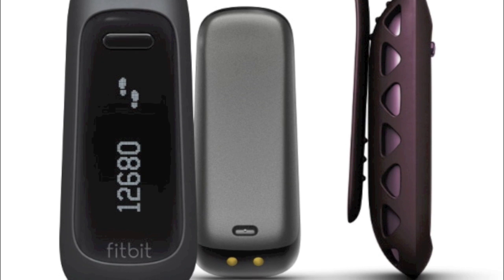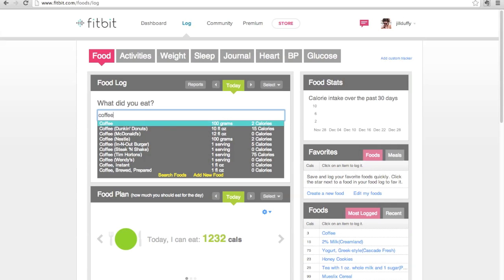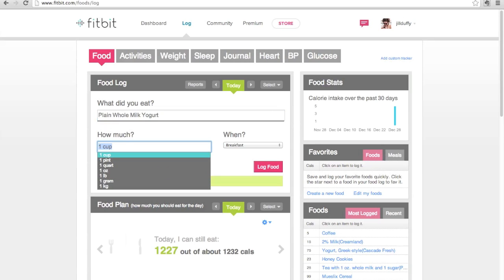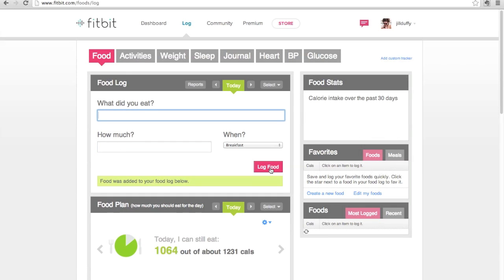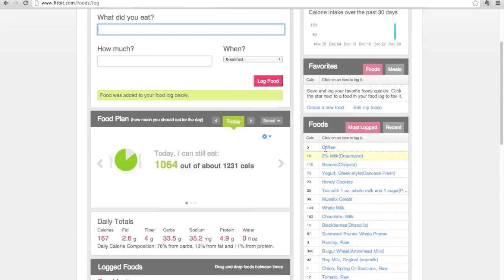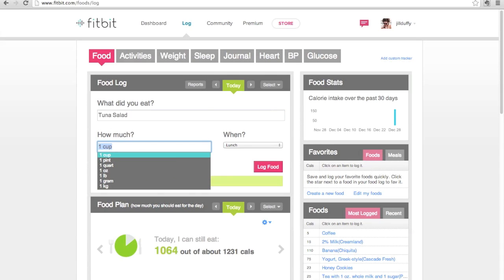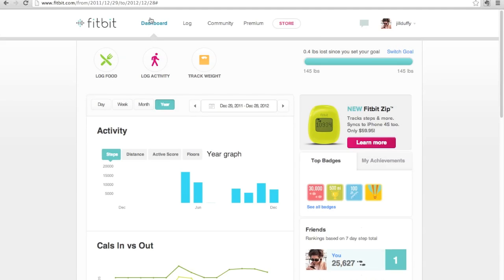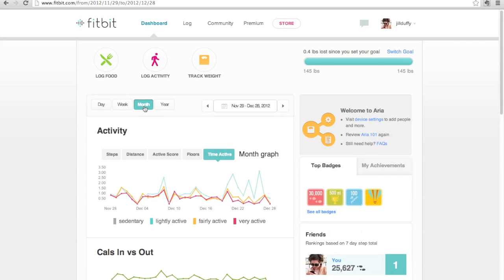Get Organized: Fitness as a New Year's Resolution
If your New Year's resolution is to lose weight, exercise more and eat healthier, this technology system can help you do it and we'll show you how.